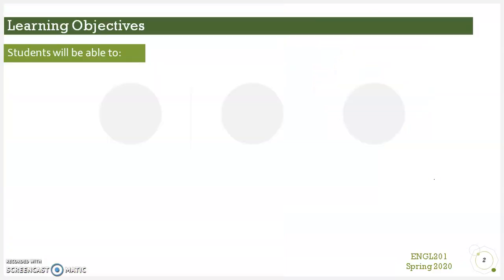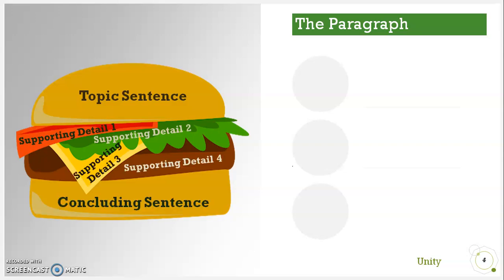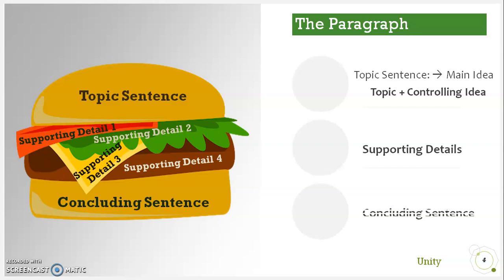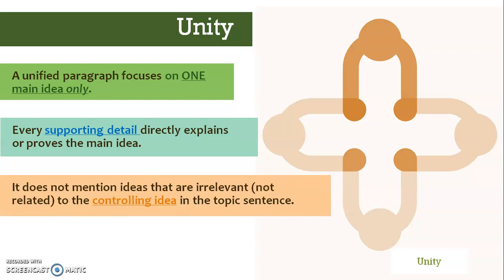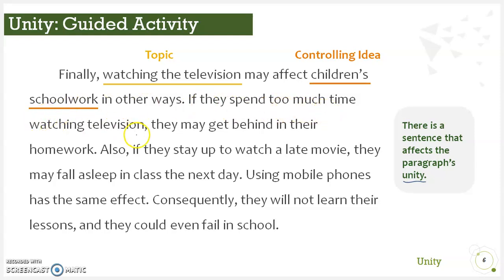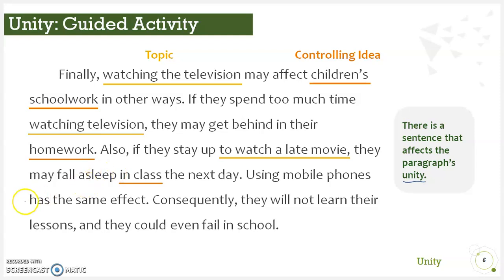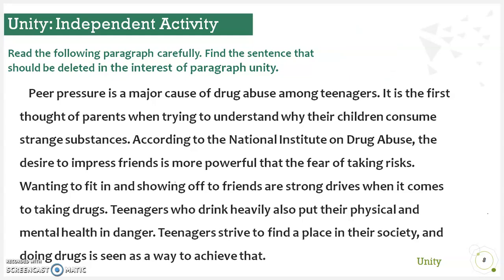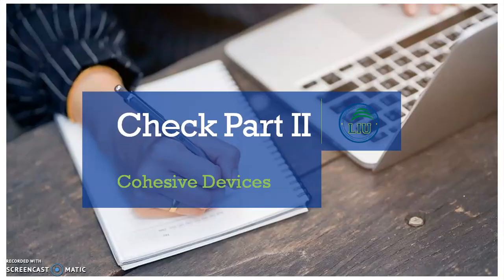ENGL201: Unity in Paragraph Writing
What is unity?
What makes a paragraph unified?
How do we identify irrelevant sentences in a paragraph?